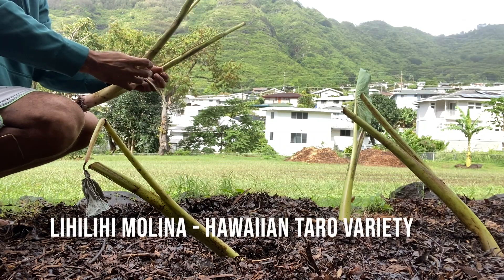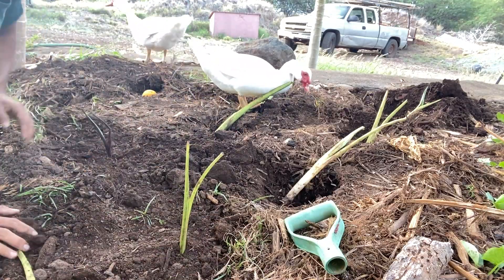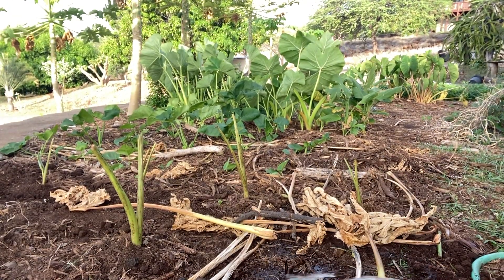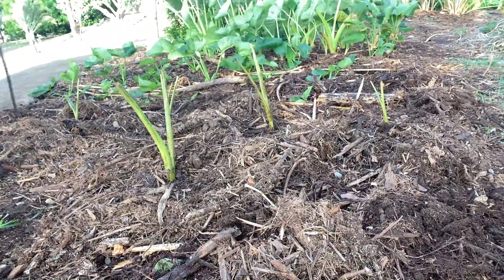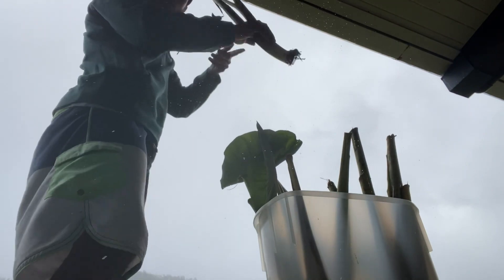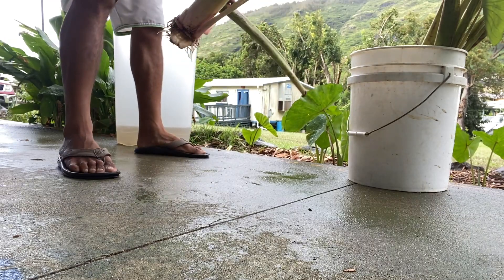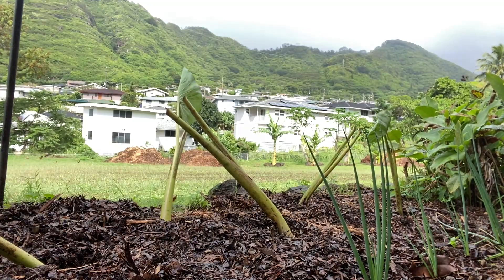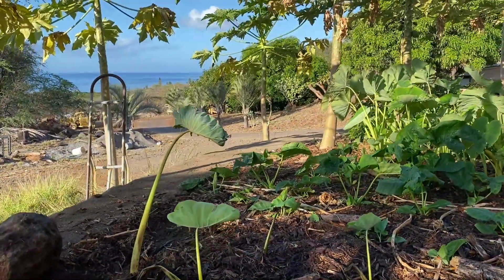Planting On An ʻOle Moon: Lihilihi Molina Hawaiian Taro Variety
Welcome back to Sustʻāina Hawaii

Today well be talking about Planting on an ʻOle Moon. ʻOle Moons are normally considered poor moons for planting so I thought I might try and see if this still applies. I will compare the growth of the kalo I grow on a Moon considered excellent for planting by the Hawaiian moon calendars.

-Hawaiians were one with their environment, observed the moon phases for best times for fishing and planting and also other daily or seasonal activities. A common moon phase that are associated with poor planting and fishing are ʻole nights. In Mary Kawena Pukuʻis Hawaiian Dictionary defines the word ʻole as without, or nothing. So by the name of the moon phase we can easily recognize these moons as moons where nothing is gotten.
Their are a total of 7 ʻole phases in the Hawaiian 30 moon phase cycle. The first four ʻole nights, ʻole ku kahi, ʻole ku Lua,ʻole ku kolu, and ʻole Pau all appear before the full moon, the other 3 appear after the full moon they are ʻole ku kahi, ʻole ku Lua, and ʻole Pau. These moons will normally be exactly half full.

For more info follow @homaikapono on INSTAGRAM!